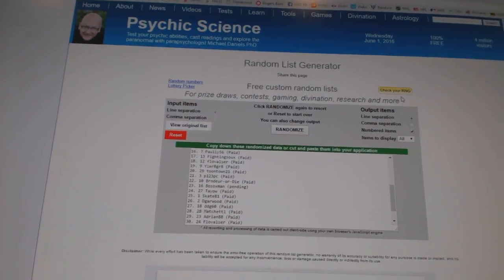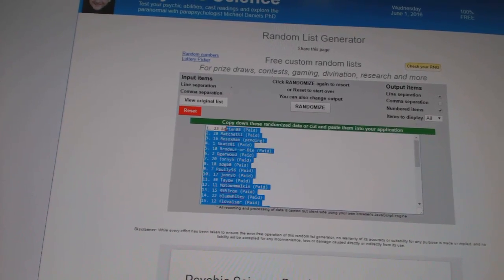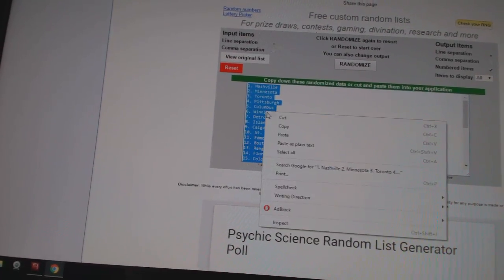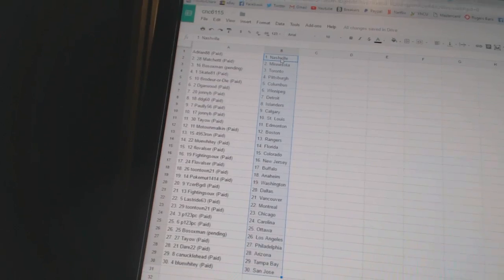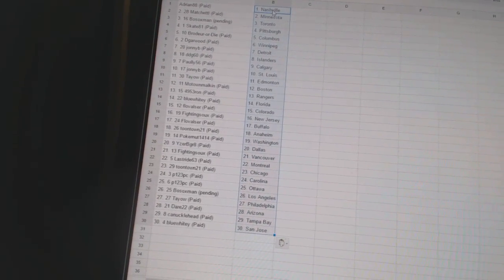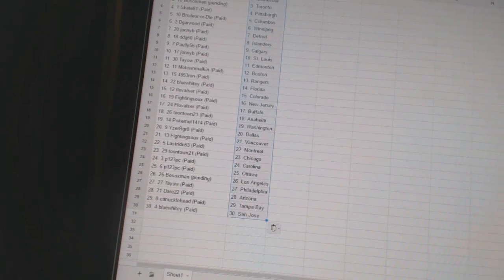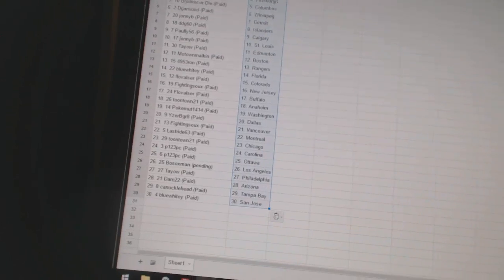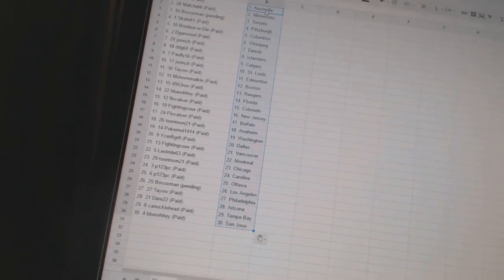Team Randoms - C&C GB #6115